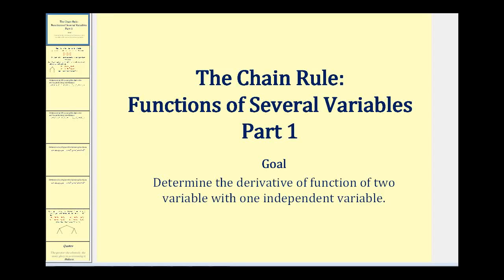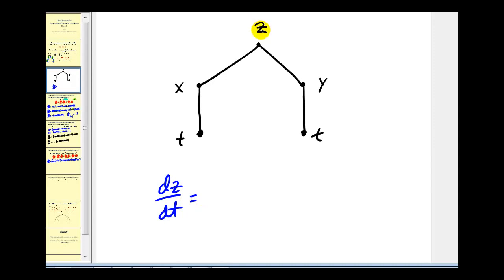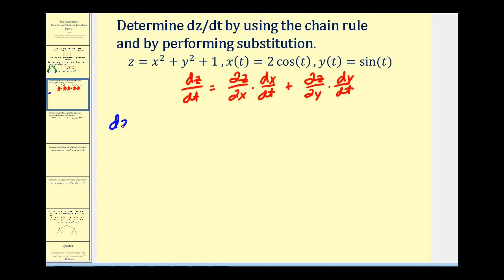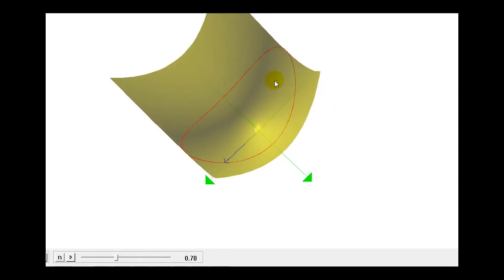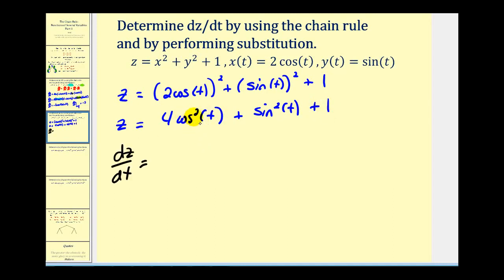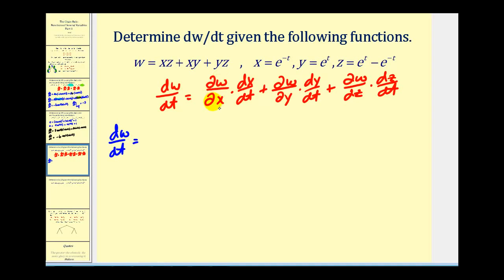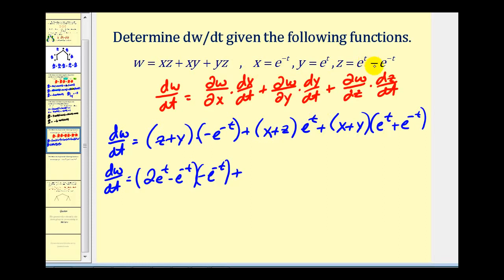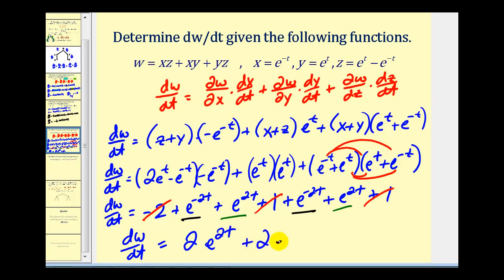590 The chain rule for functions of two variables with one independent value